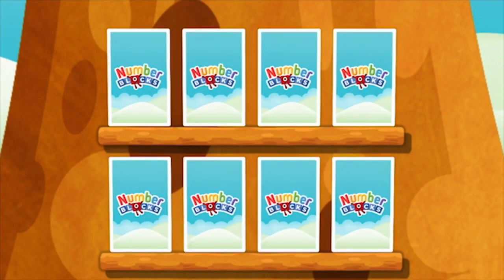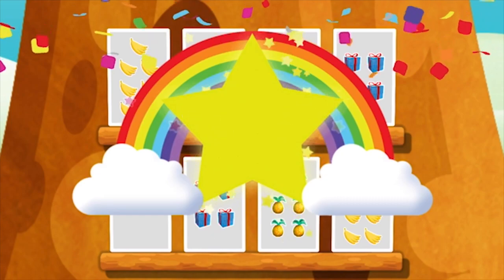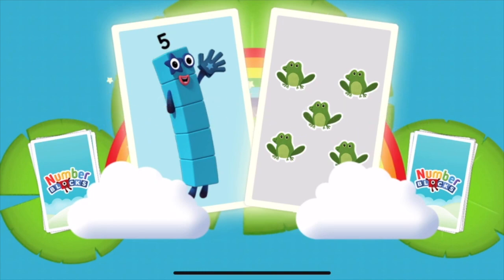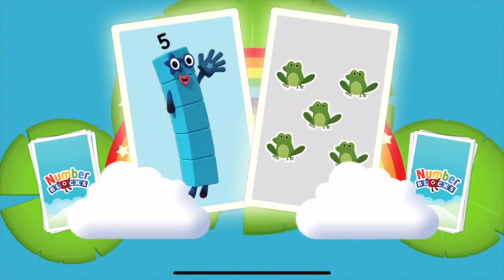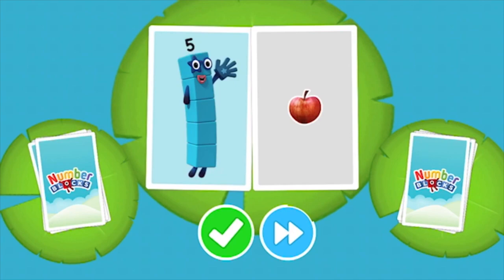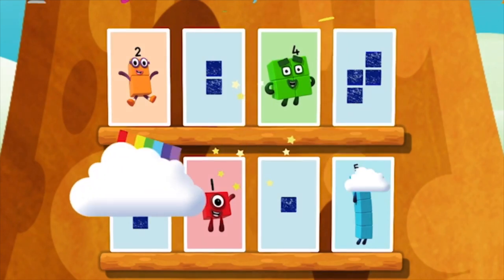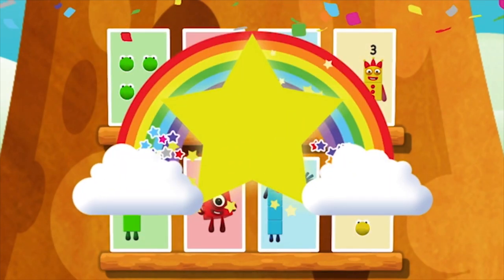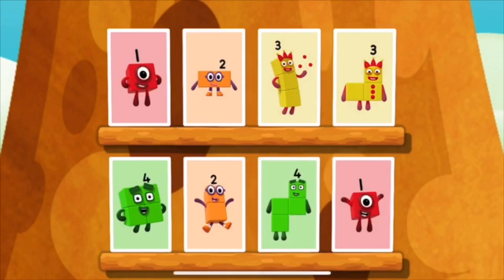New Numberblocks 1 - 10 NumberBlocks Full Episodes Numberblocks Card Fun Learn To Count Cartoons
This week we are learning to count with Numberblocks! Watch as we play the brand new Numberblocks Card Fun counting game and find the number blocks and make new Numberblocks with this educational counting game for kids! Enjoy

We are playing Numberblocks Card Fun downloaded from Apple iOS app store